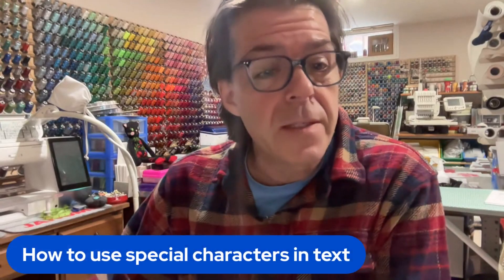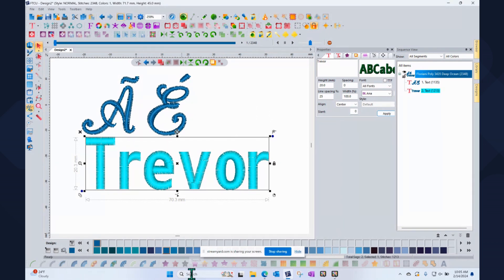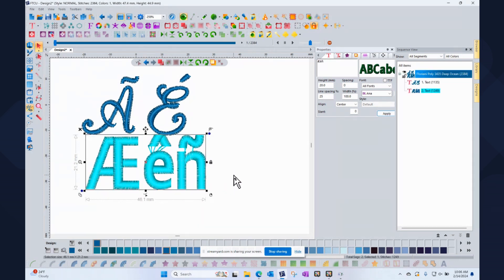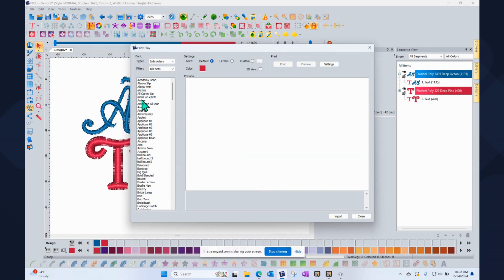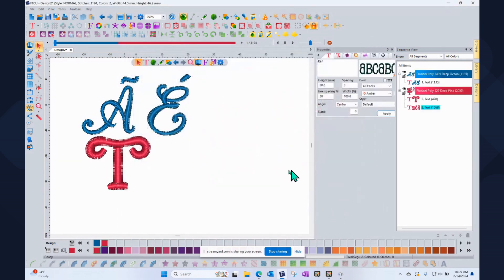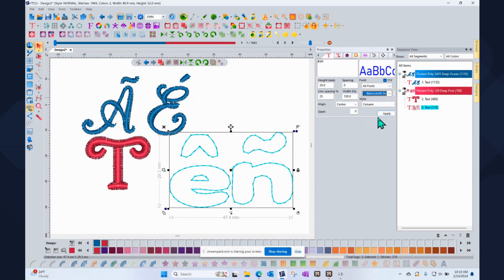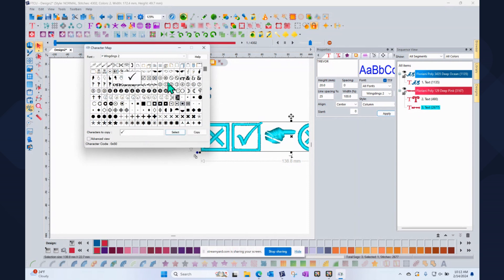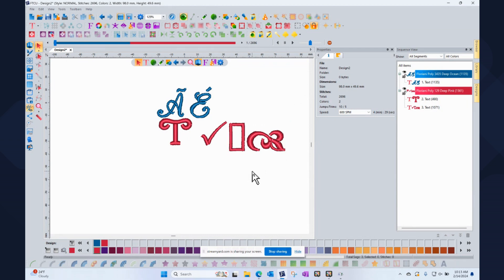How to use Special Characters in Text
Have you ever been working with text in Floriani Software and wanted to include a “special” character or symbol but don’t know how?

This week RNK software manager Trevor Conquergood will show you how you can find special characters so you can use them in your embroidery!